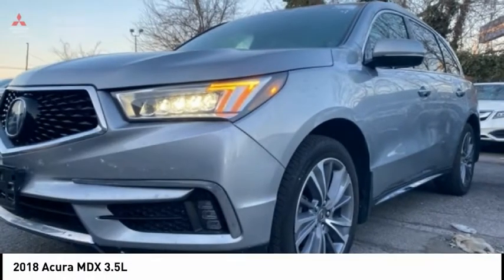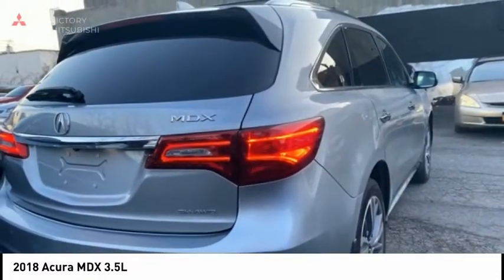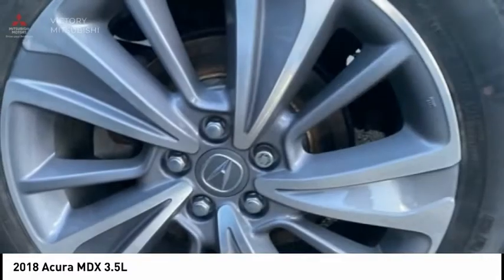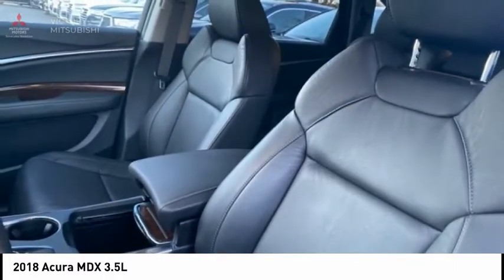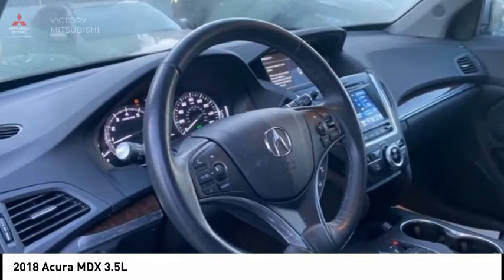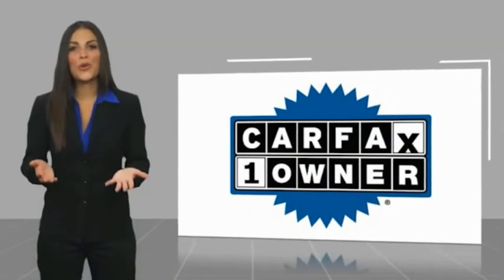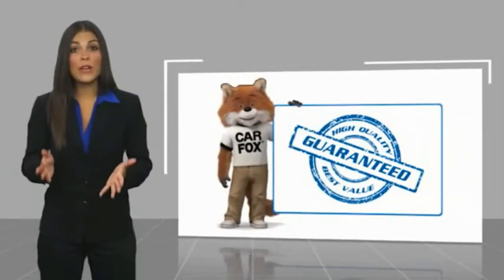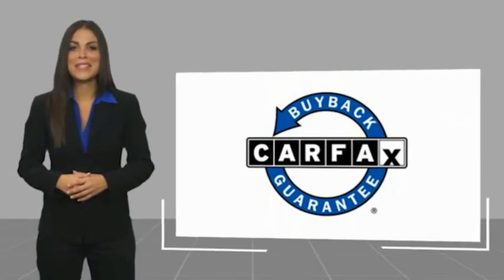2018 Acura MDX Bronx NY 3213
2018 Acura MDX 3.5L

Victory Mitsubishi
4070 Boston Road

Welcome to Victory Mitsubishi! We offer a combined inventory of 400 cars new and pre-owned vehicles and all come with a quality assurance inspection also our new cars have an unprecedented 10 year 100k mile warranty we also have vehicles car for any want or purpose. Come in to test drive this Acura MDX 3.5L today! Priced below KBB Fair Purchase Price! *, Ebony w/Perf Milano Leather w/Contrast Stitching & Piping.brCARFAX One-Owner.br2018 Acura MDX 3.5L SH-AWD w/Technology Package Lunar Silver Metallic 4D Sport Utility Save yourself Time and Money - Fill out a credit application online at victorymitsubishi.com and get pre-APPROVED! Same day delivery. View our entire inventory by visiting our virtual showroom at victorymitsubishi.com - Only 2 blocks away from Exit 13 off I-95 or Minutes from exit 7 on the Hutchinson Parkway. While we make every effort to ensure the data listed here is correct, there may be instances where the pricing, options or vehicle features may be listed incorrectly. Dealer cannot be held liable for data that is listed incorrectly. Visit Victory Mitsubishi online at victorymitsubishi.com to see more pictures of this vehicle or call us at today to schedule your test drive. please refer to dealers website for exact pricing and for any incentives that we my apply!br*